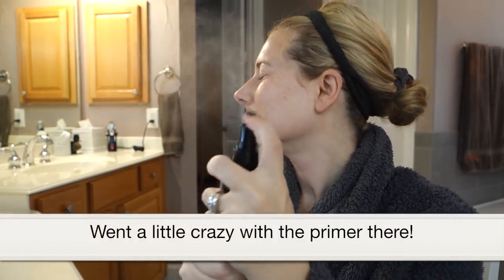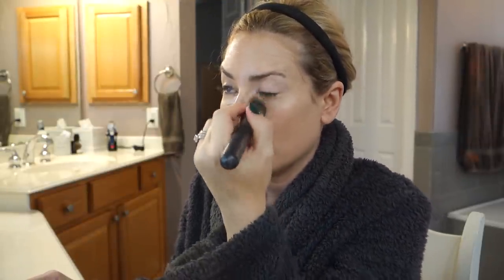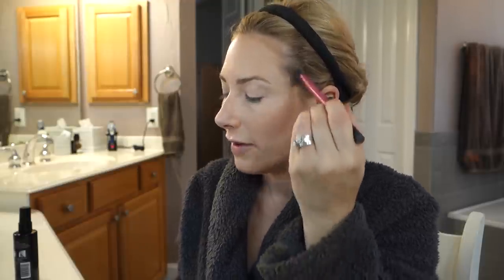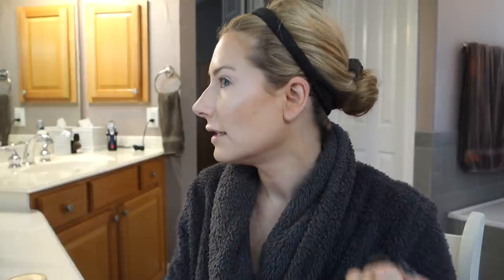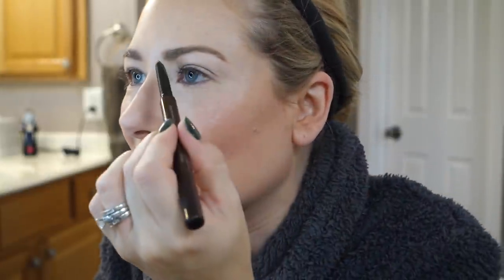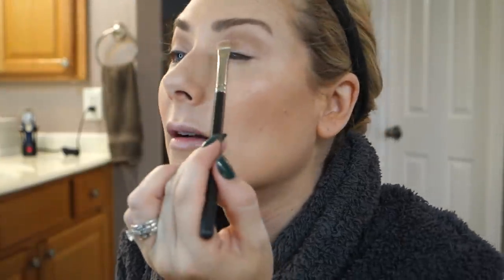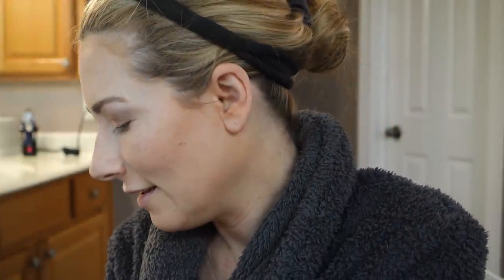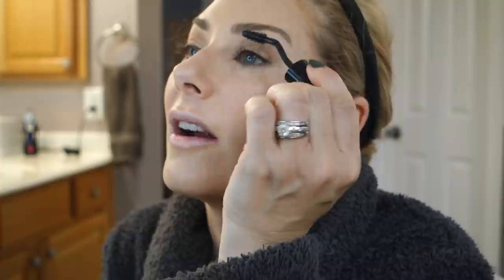GRWM-Tarte Light of the Party Palette | MsGoldgirl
Here’s an easy, neutral, everyday look that can be jazzed up for evening by just deepening the outer “v” with one of the darker shades from the palette.